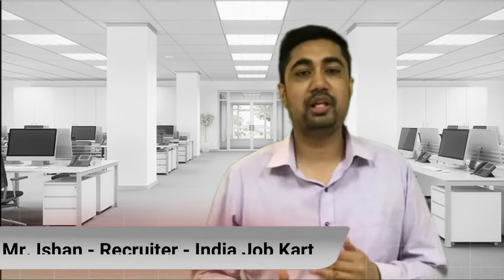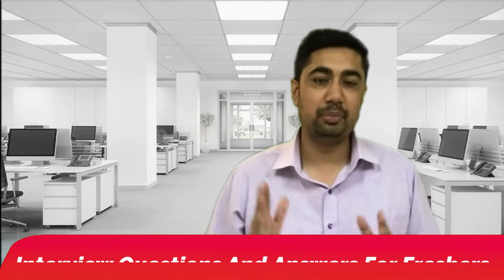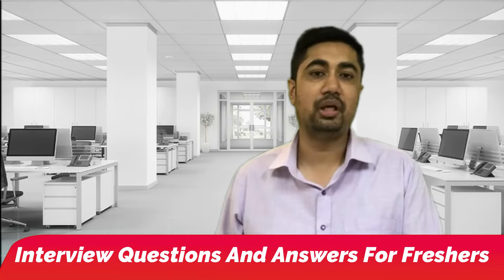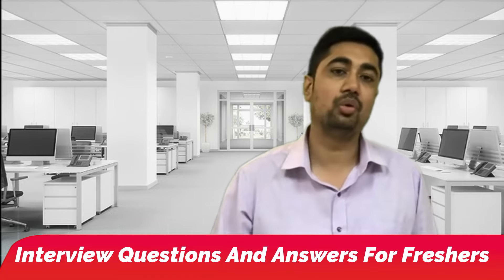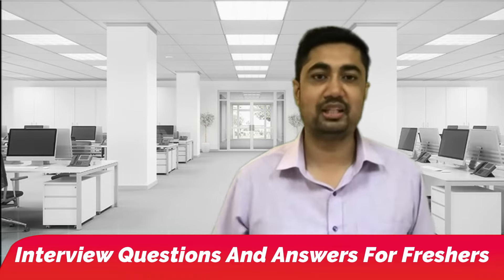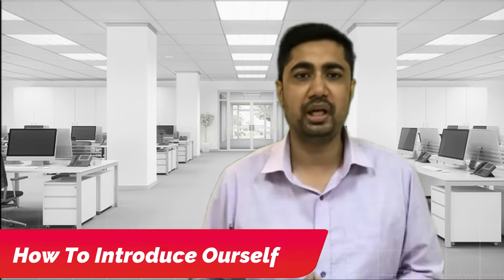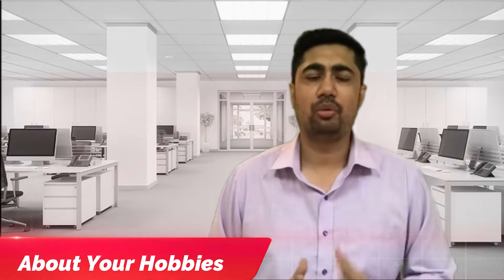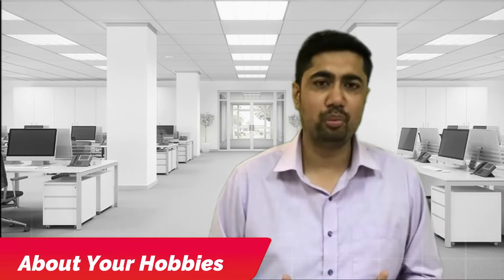Interview Questions & Answers for Freshers II Job Interview Skills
One of the most commonly asked questions in an Job Interview and the common mistakes committed by Candidates.

Today we are covering the Top 4 Questions and how we can asnwer them one by one.

Interview Questions and Answers for Freshers

Prepare yourself to give your best shot.